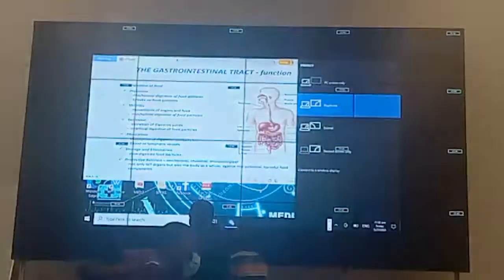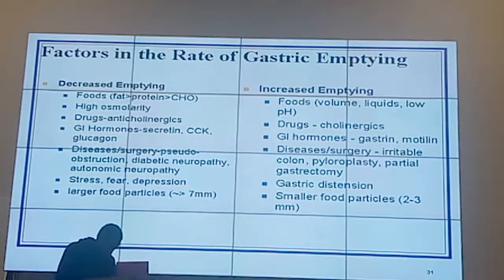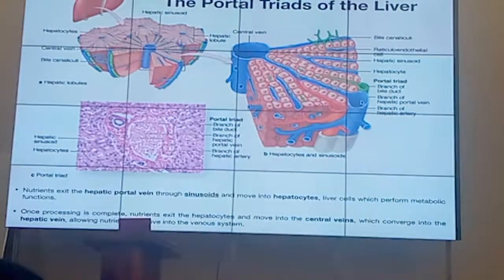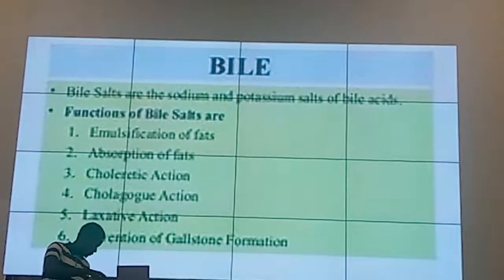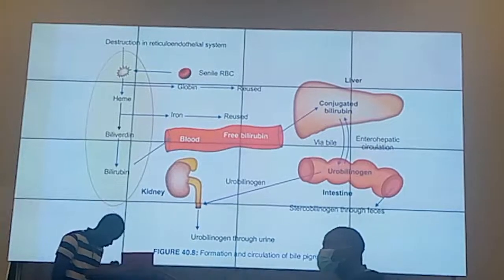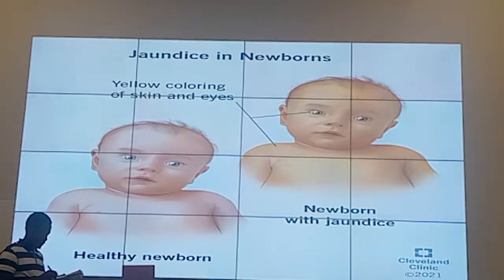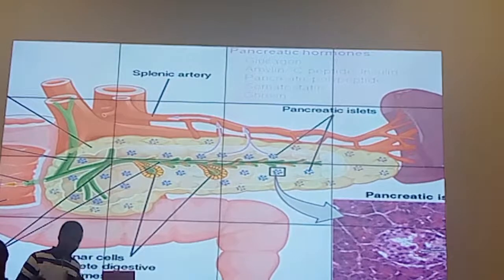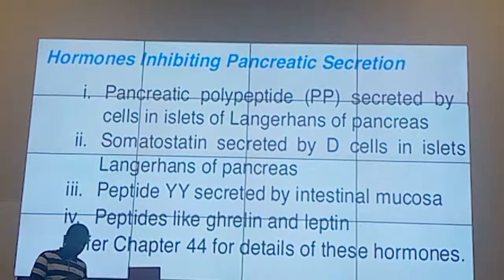GIT- DR. Chabota Mung'ambata